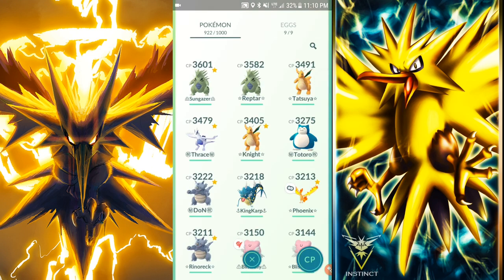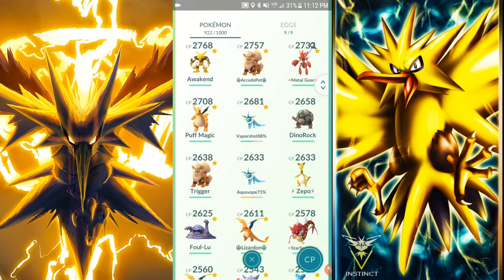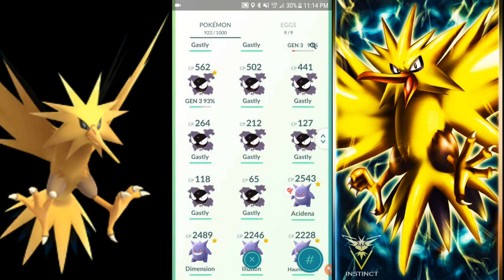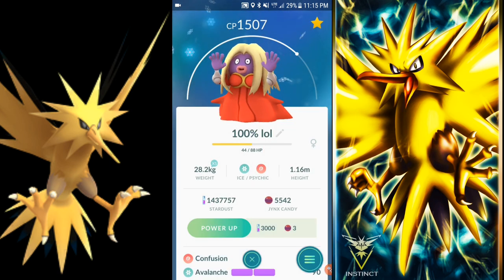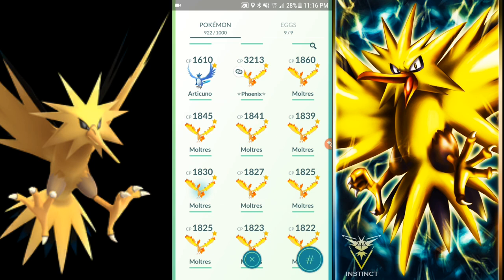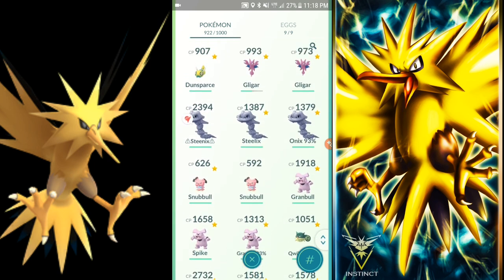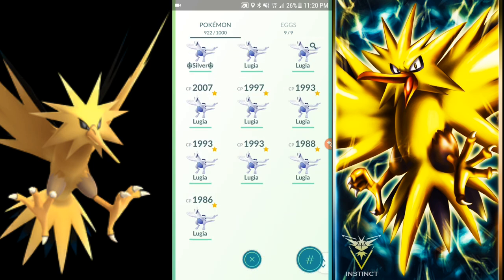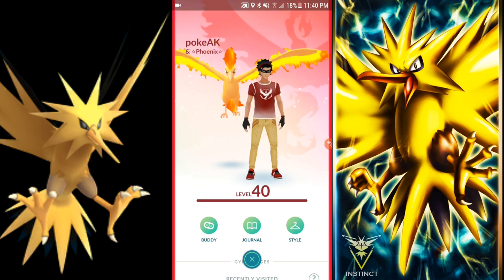⚡ ZAPDOS ⚡ COUNTERS IN POKEMON GO | ZAPDOS COMES OUT TODAY GET READY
The time has come for the legendary bird ZAPDOS! Hone your skills and be prepared with the best counters to fight Zapdos. IT'S THUNDER TIME!